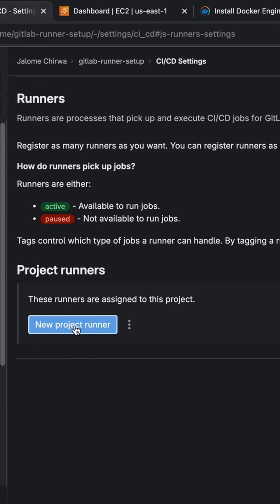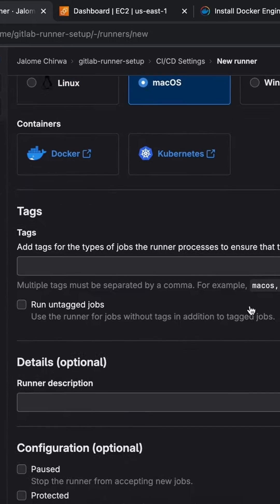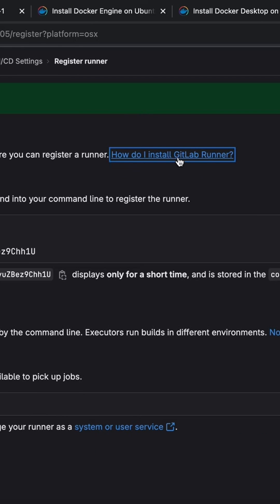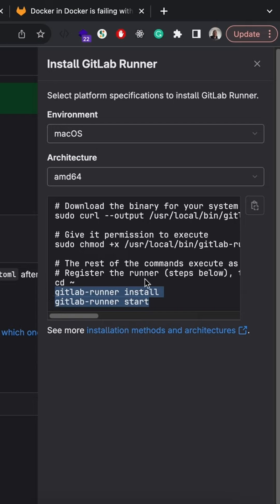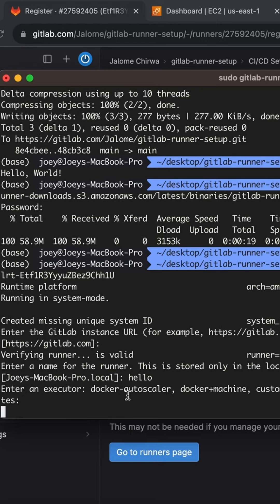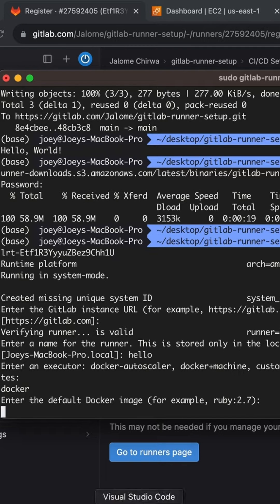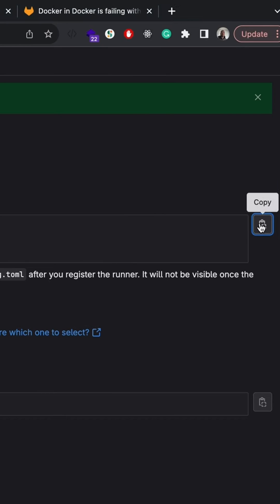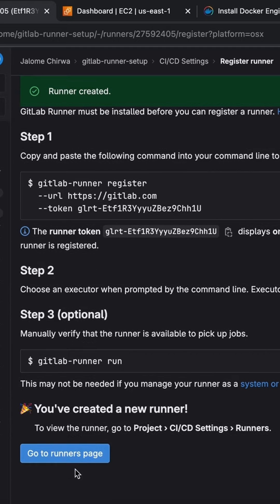How To Set Up A MacOS GitLab Runner, Registration And Tags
▬▬▬▬▬▬ Deals ▬▬▬▬▬▬▬
off on Personal JetBrains licenses.

▬▬▬▬▬▬ Socials ▬▬▬▬▬▬▬